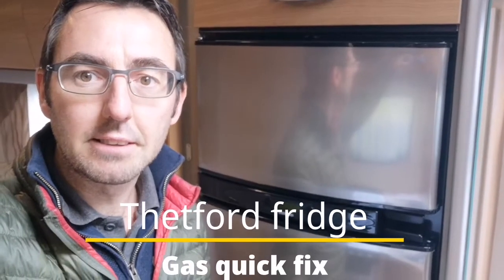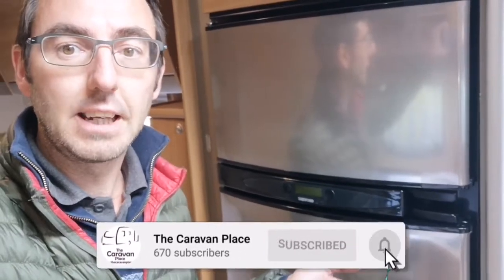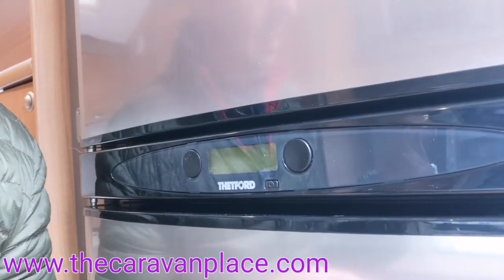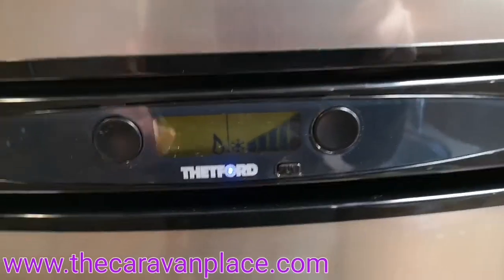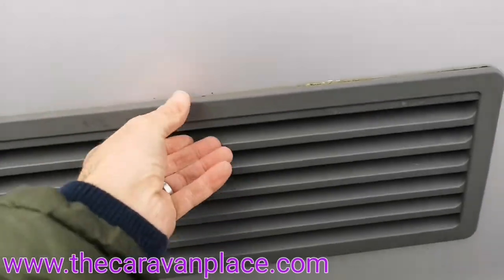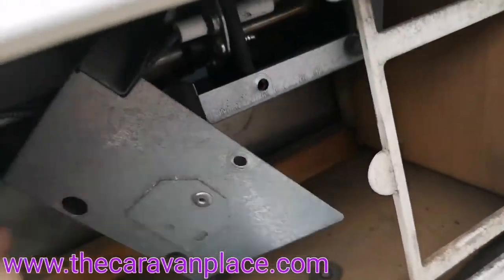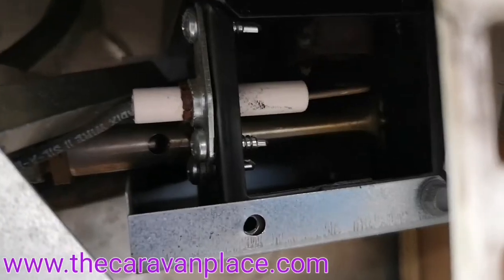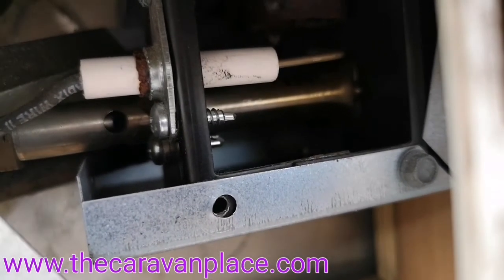Motorhome fridge not working on gas. Thetford fridge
Motorhome fridge not working on gas, this Thetford fridge is fitted in caravans and motorhomes. We show a quick fix if the motorhome fridge not working on gas.

The Thetford fridge is similar to the dometic fridge,  if your caravan fridge or motorhome fridge is not working try this. This is a common issue we get with the 3 way fridge not working and if you have the same issue as this it may fix your fridge if not working on gas.